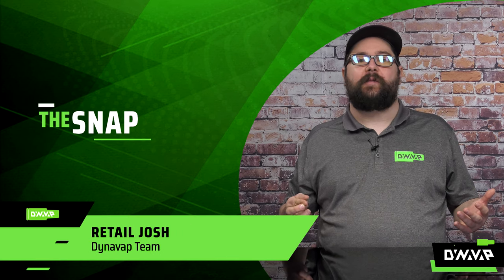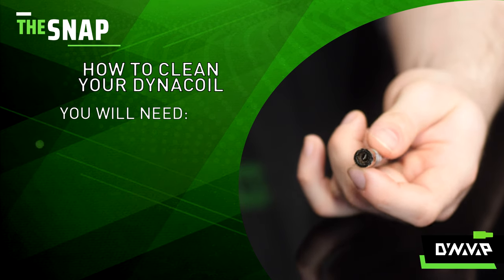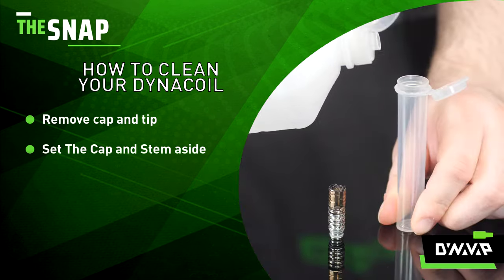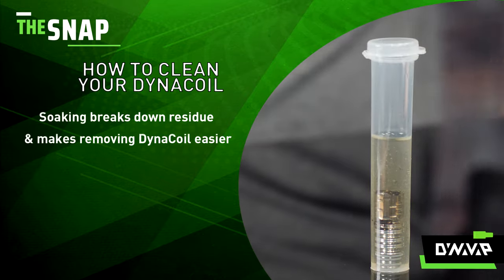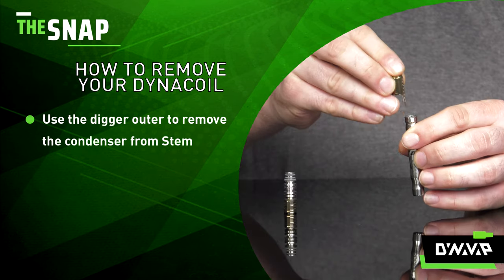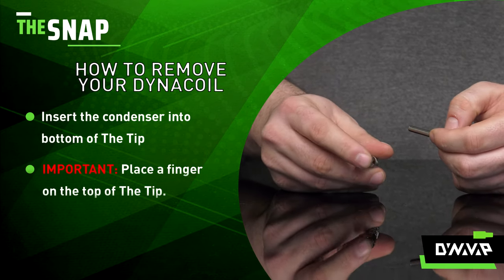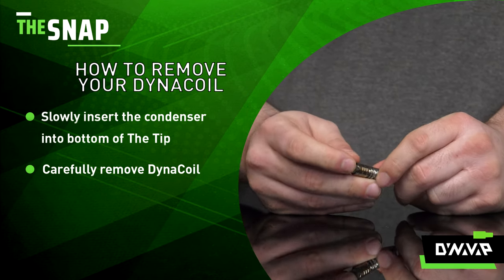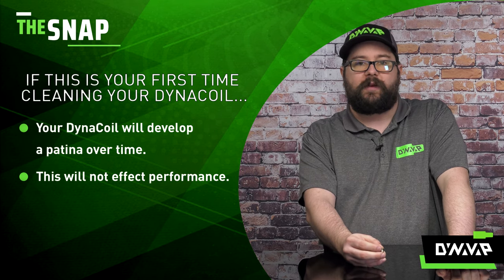The Snap | How to Clean & Remove your DynaCoil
This week, we are discussing how to properly clean and remove your DynaCoil.

0:16 Required materials: Isopropyl alcohol, your device, and a watertight container
0:24 How to clean your DynaCoil
0:52 How to remove your DynaCoil